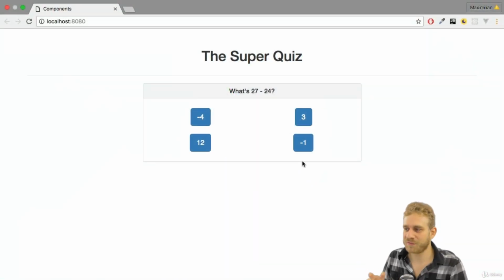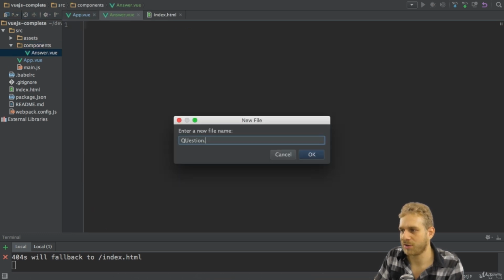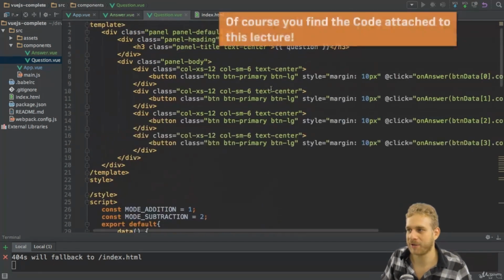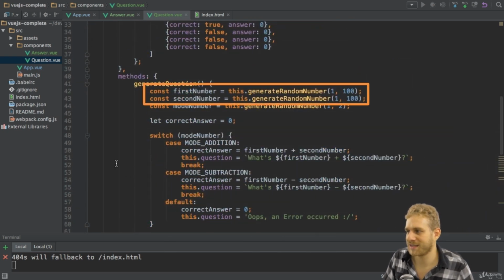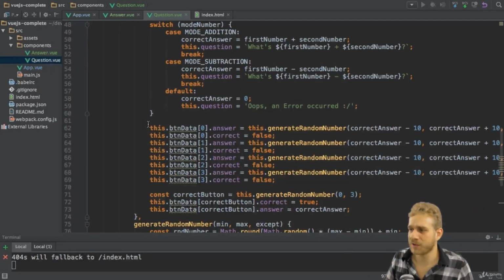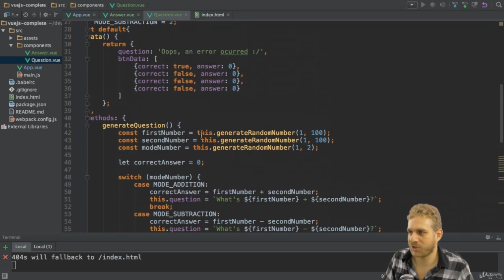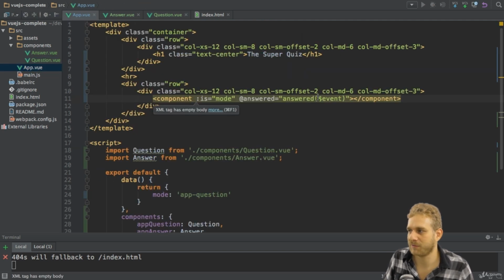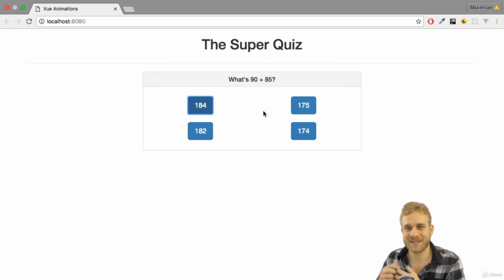XIV. Adding Animations and Transitions. 24. Creating the App